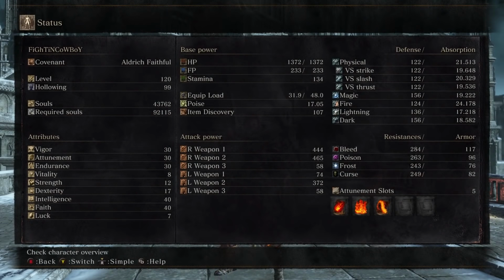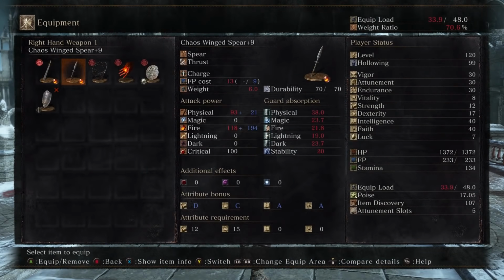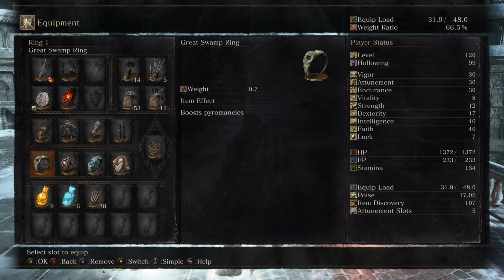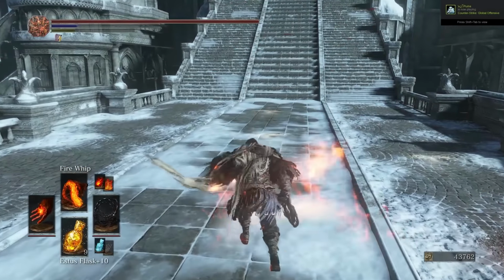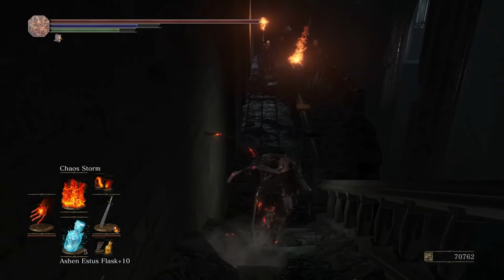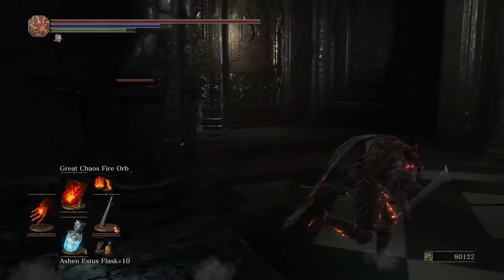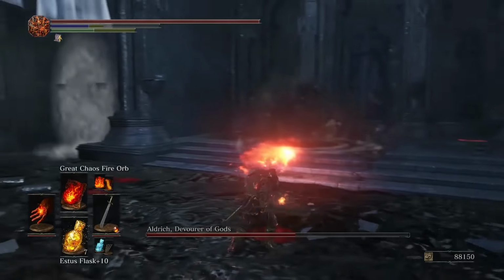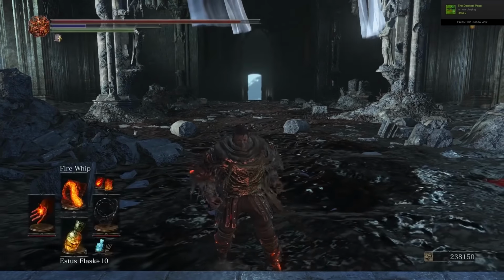Dark Souls 3 - Pyromancy PvP Build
Montage Music: Shot Down In Flames - ACDC

All recordings are on an Elgato HD60.